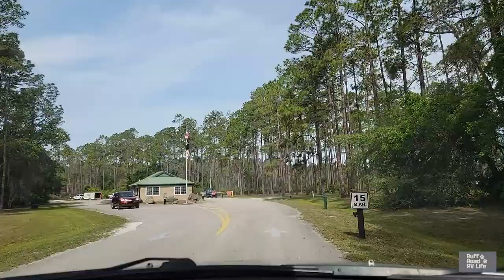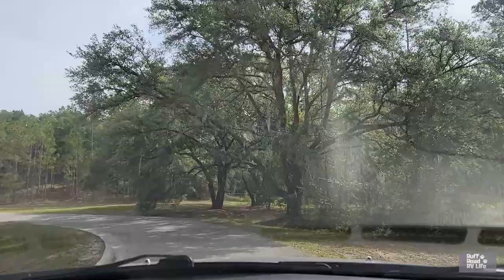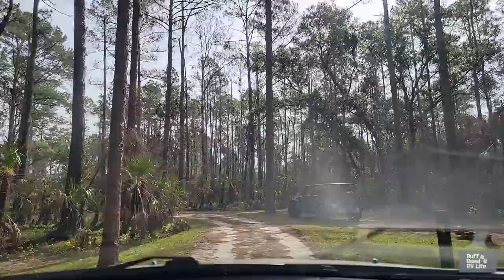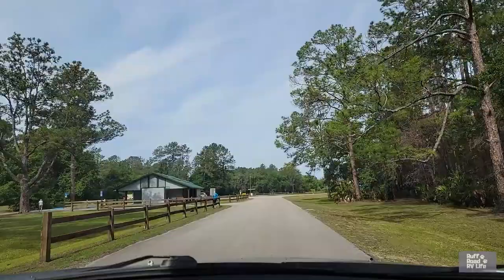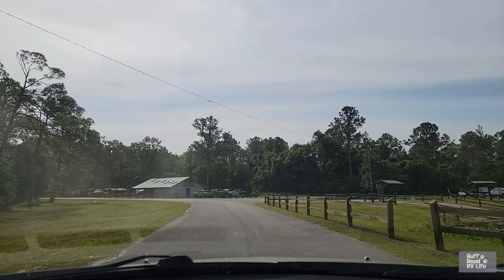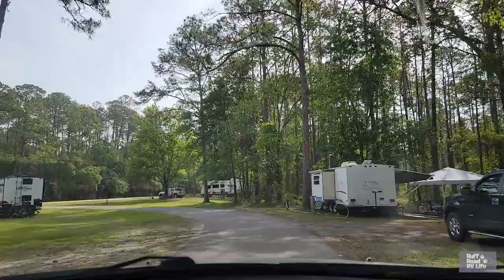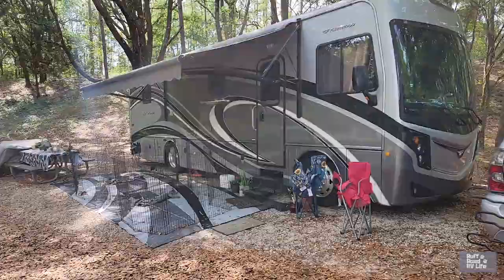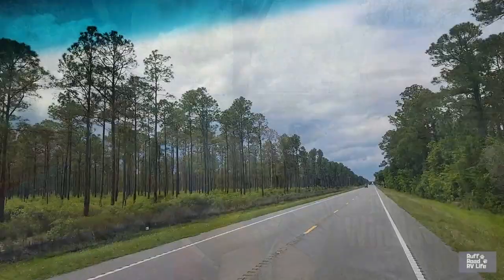Rodman Campground Campground Review Palatka, Florida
Timestamps:
00:00  Welcome to Rodman Campground
00:23  Park Entrance
00:46  Campsites 40 - 68
05:18  Primitive Campsites 14 - 39
10:24  Campsites 1 -13
11:41  Dump Station
12:00  Wrap Up and Things to Do

Rodman Campground is a recreation area and campground located on the Cross Florida Barge Canal and Lake Oklawaha.  There are electric/ water campsites and primitive sites available here.

If you like to boat, fish, or kayak, there you'll find a boat ramp in the park that provides access to the lake.  A short drive from the park is two more boat ramps that provide direct access to the Oklawaha River.  Now, the Oklawaha River does flow into Lake Oklawaha, but it will take you some time to boat or kayak there.  You can bank fish in the park and in the areas just outside the park.

Hikers and bikers aren't left out here.  The National Scenic Florida Trail passes through this area, crosses the Kirkpatrick Dam, and continues in the woods if you are heading south or you'll have to cross the Buckman Lock if you are heading north.  There is a dirt bike trail along the canal, very scenic.

What we love about Rodman Campground:
1.  Most sites are large and wooded
2.  Easy access to the lake
3.  Many recreational opportunities in the park and the area
4.  Peaceful park
5.  Some sites are waterfront, but you cannot fish or access the canal from your campsite

What we didn't love about Rodman Campground:
1.  Our Verizon service was moderate here.  Not really great, but we managed to do what we needed, with patience.